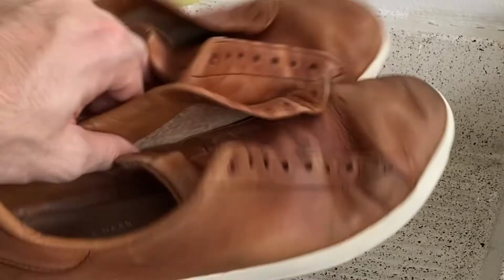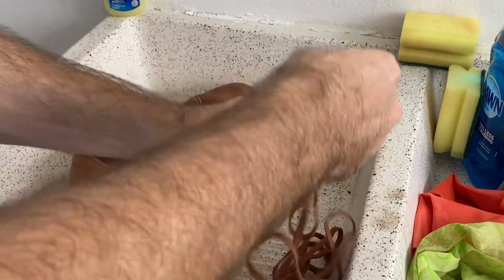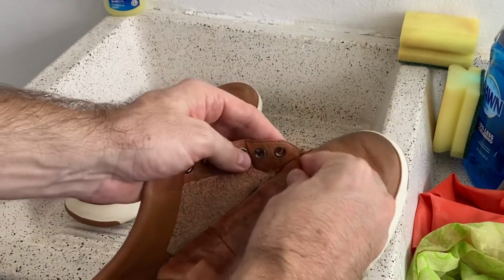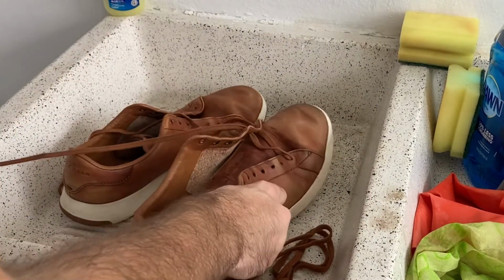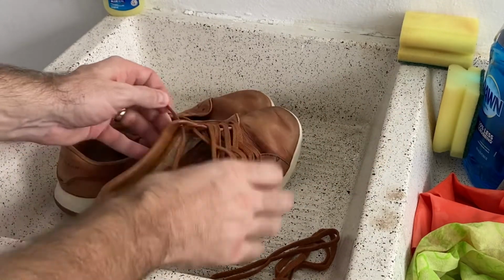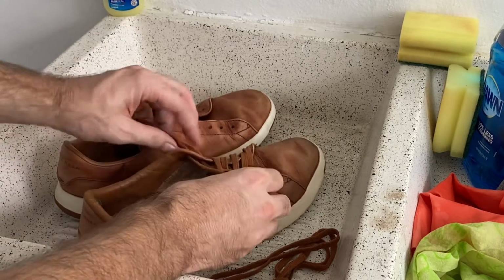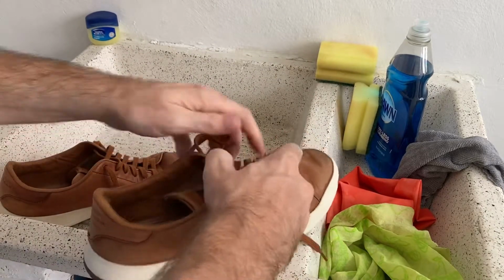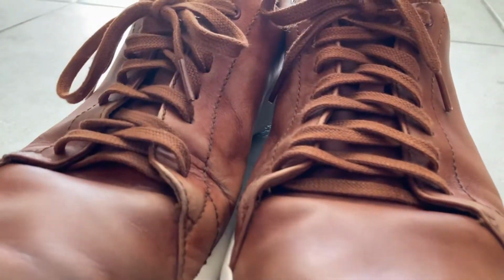🔥 How to Lace Your Shoes | Easy Step-by-Step Instructions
🔥 My favorite everyday leather shoes➔
🔥 Replacement laces➔
🔥 Every pair of shoes needs fun socks➔

Whether your new Jordans, leather work shoes, or running shoes, learn how to standard or normal lace your shoe step-by-step in this video. Hope this helps!

However, as I personally own most of the products I review, I try to be 100% unbiased in any recommendations I may give. Additionally, I mostly recommend products that are only 4.5 or 5 stars (i.e., on Amazon). Thanks, and enjoy DIY Bandit!